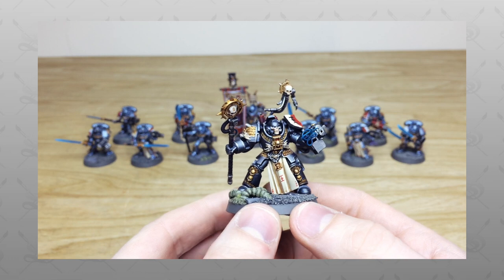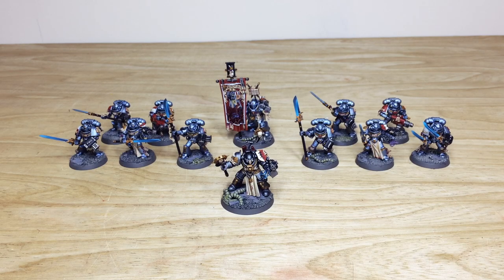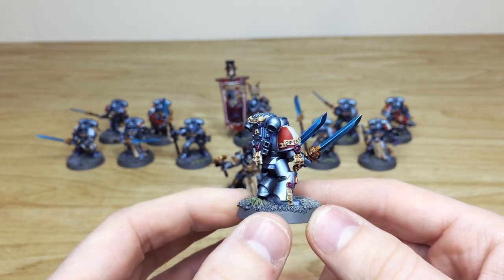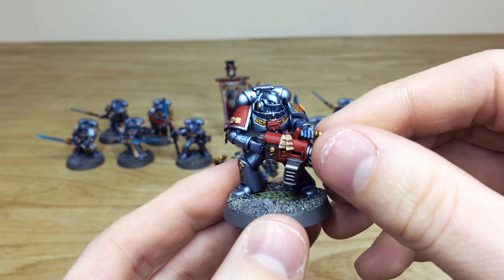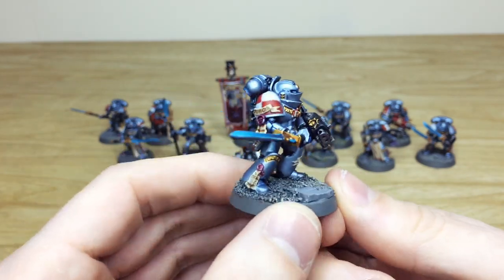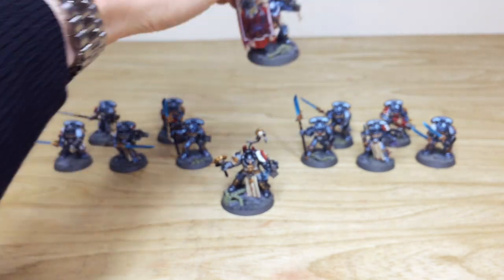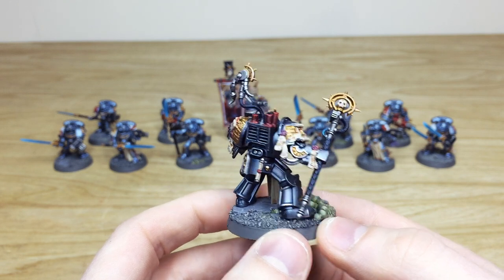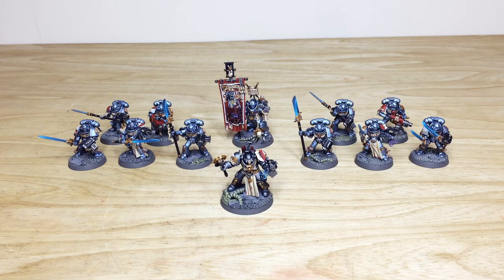CONVERTED Chaplain - Grey Knights Army Warhammer 40k Miniature Painting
Today on the studio table we have a Grey Knights army, a commission completed recently here at Siege Studios.

This commission includes two characters, a Paladin Ancient and a custom, converted Grey Knights Chaplain and 10 heavily magnetised (over 150 magnets!) Grey Knight Strike Marines.

We hope you enjoy this Grey Knights Showcase!

Remember we paint anything from Grots & Drones to Imperial Knights and beyond here at Siege, so if you're sick of looking at Grey models on your sheld you know where to find us!